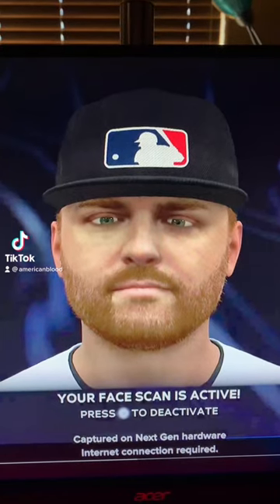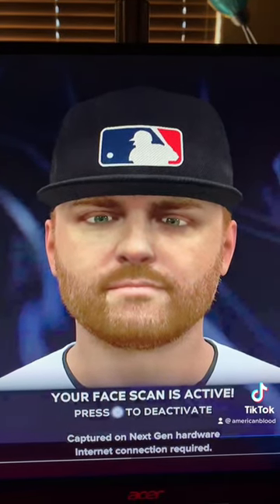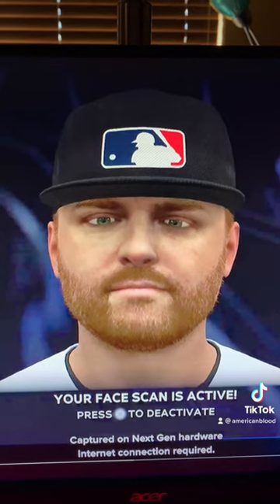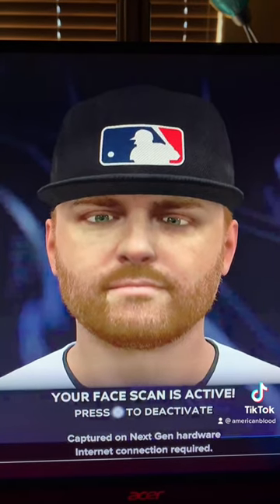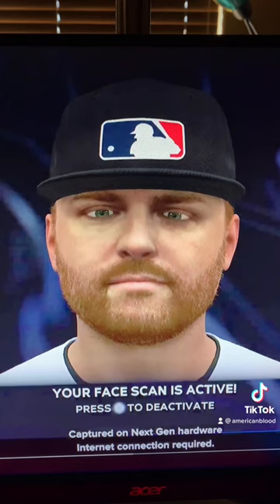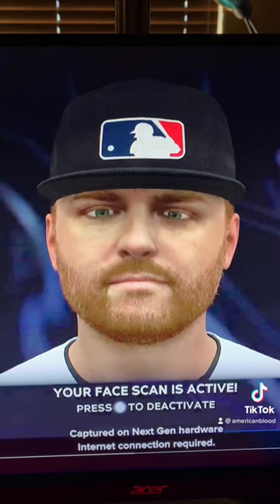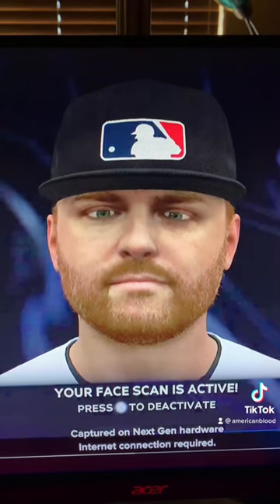SCAN YOUR FACE IN MLB THE SHOW 23